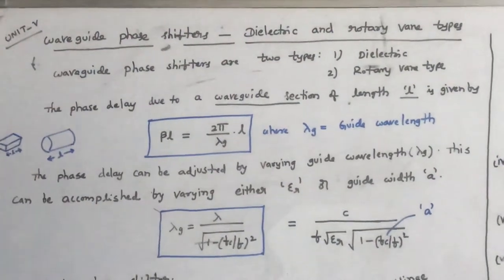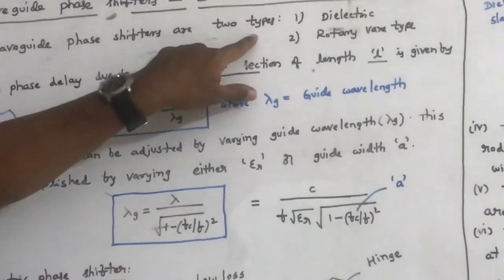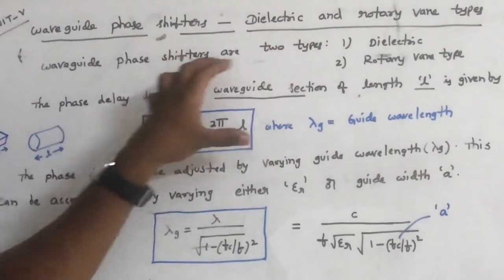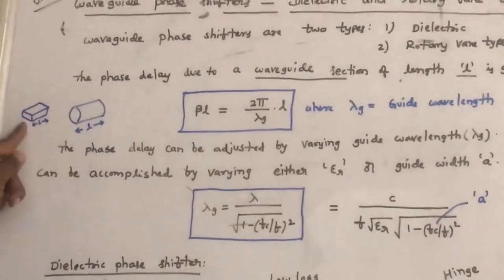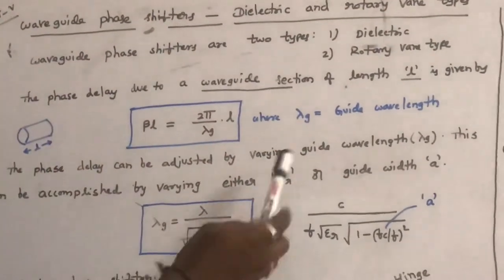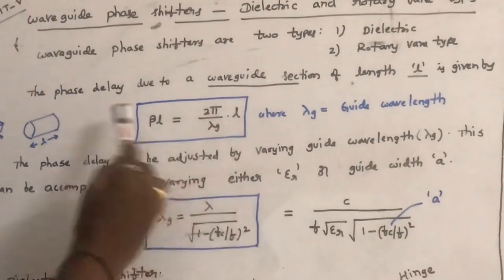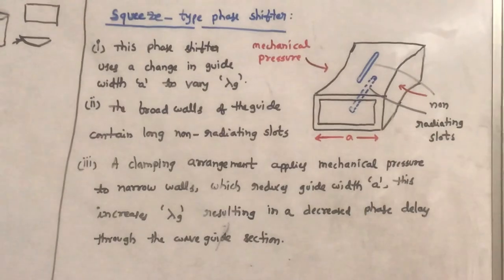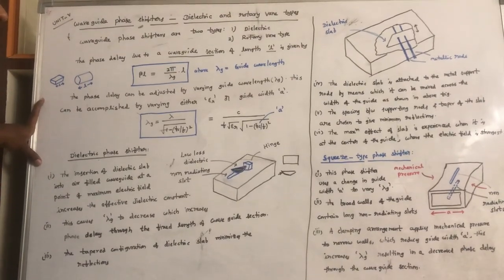Wave guide phase shifters - Dielectic type - Microwave Engineering- UNIT V